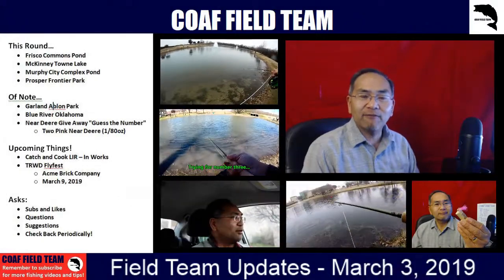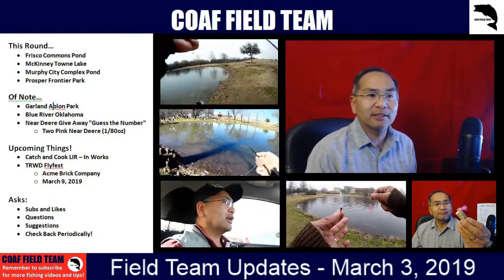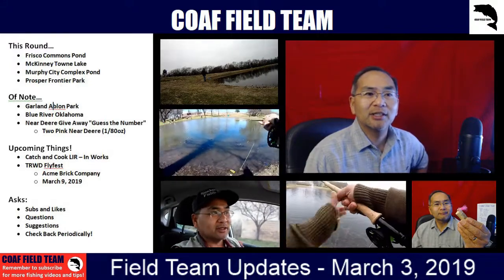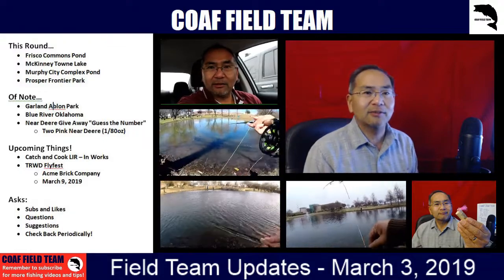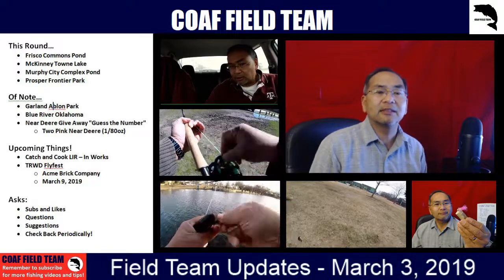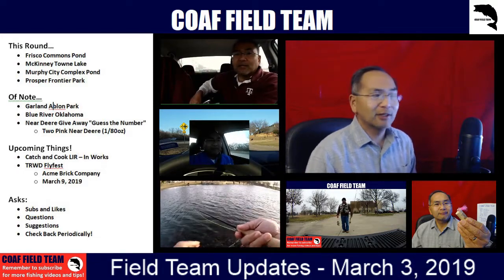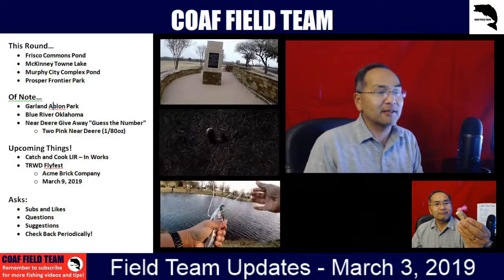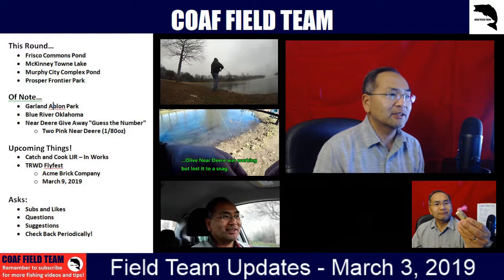COAF Field Team Updates - March 3, 2019!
More updates from the Team, and another Near Deere Give Away. Key items this round:

Collin County ponds were recently stocked with Trout. Of the ponds, Murphy seems to be doing well for some!
Blue River Catch and Release is open to Put and Take as the season winds down
TRWD Flyfest is next Saturday but rain may be looming its head; no worries still lots of things to see for the fly fisherman!
Near Deere Give Away… guess a number from 1 to 100, if you are first to guess correctly and have a US delivery address, will send two Pink Near Deere! ###
Gear Used
Fly Rods:

9' 6wt TFO Pro II

9' 6wt TFO Pro II
6/7wt Echo Ion Fly Reel
OPST Commando Head 225 grain
100'-15lbs M-Maximum Catch Coated Running Line

Slab and Jig Rigs Material:
30lbs Trilene Mono
20lbs Trilene Mono

1/80 oz Jig Fly Hook

LLLL